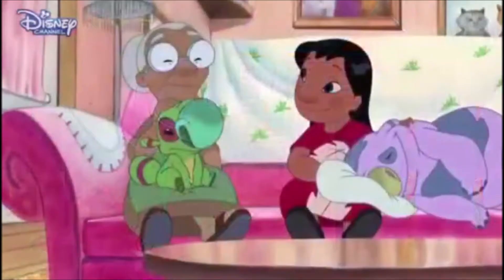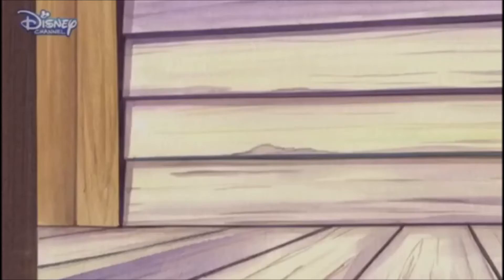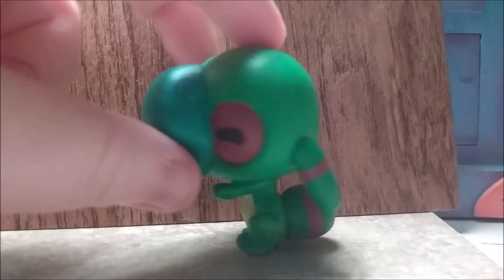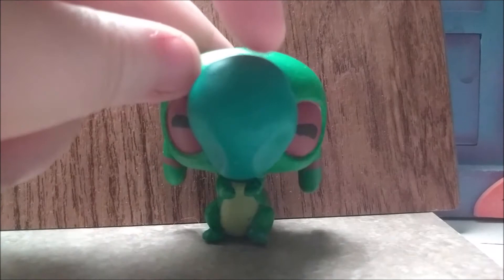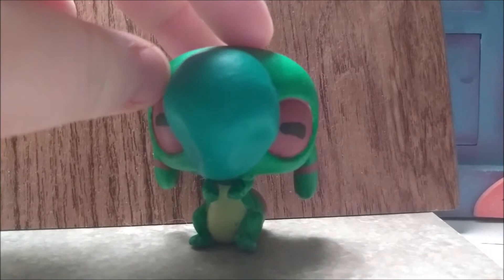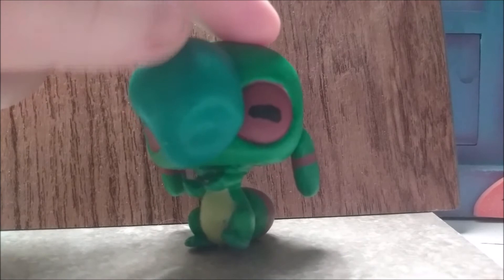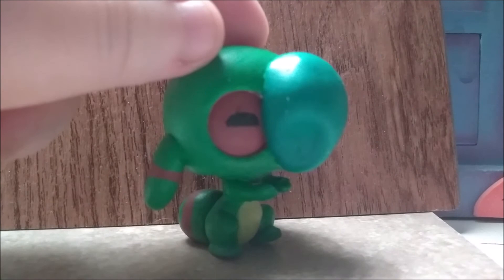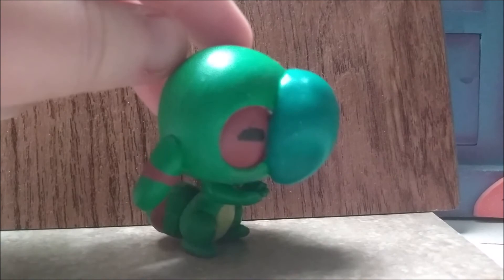The LCE Project - Hocker (051)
0-Series (Test batch, including many household helpers):
Experiment X-051 = Hocker
Pod Color = Green
Activation = Watered with a watering can by Mrs. Lynne Hasagawa
Primary Function = Acid spitter
Weakness = N/A
One True Place = With Mrs. Hasagawa as one of her pet "cats".

1 (Blue Amberol 2917) by Helen Louise & Frank Ferera